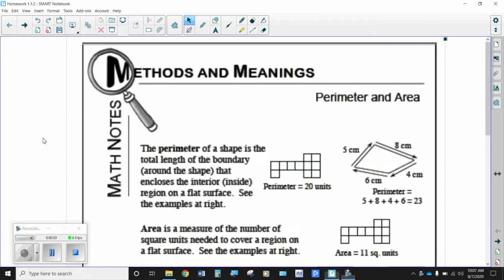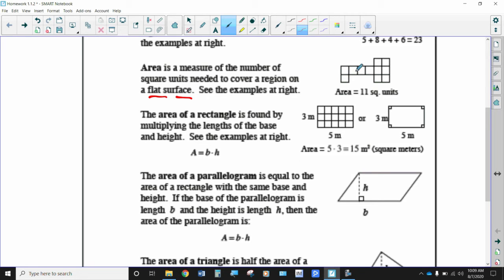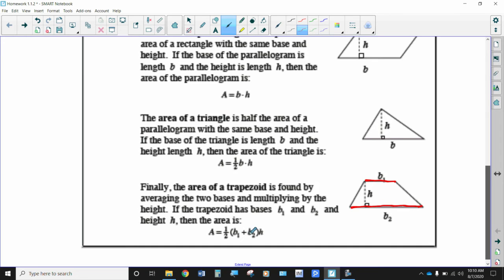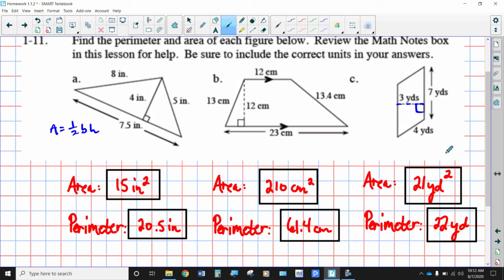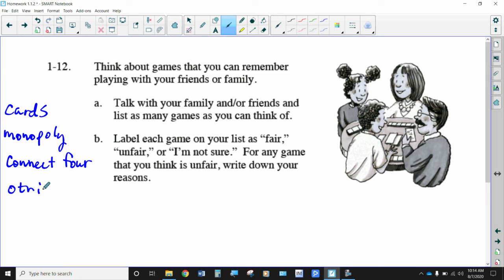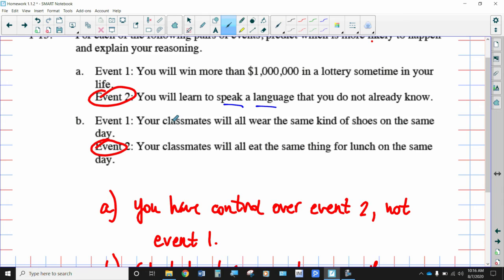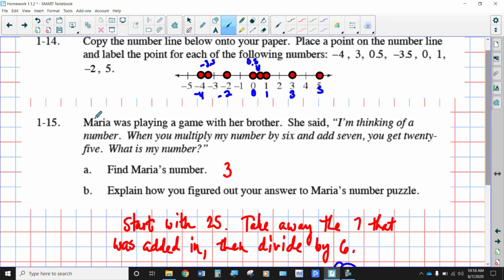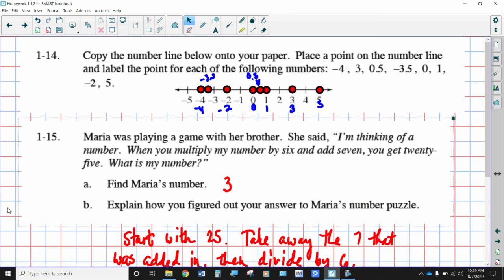7th Grade Homework Ch1 1.2